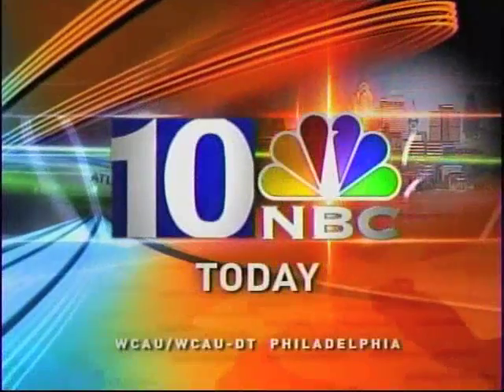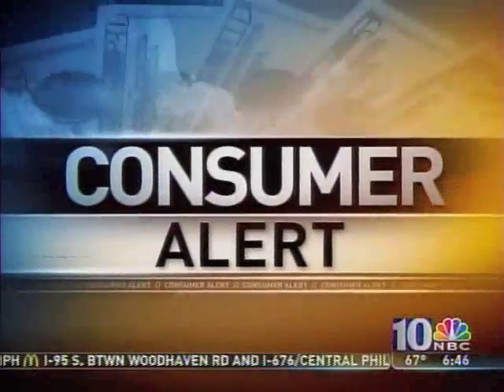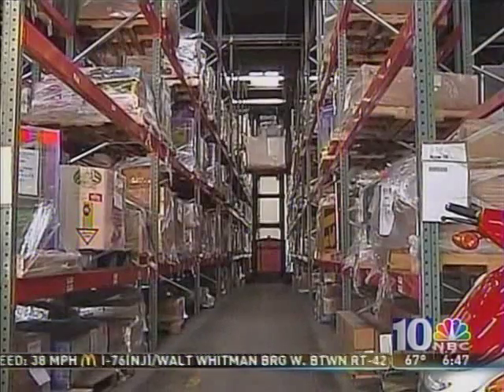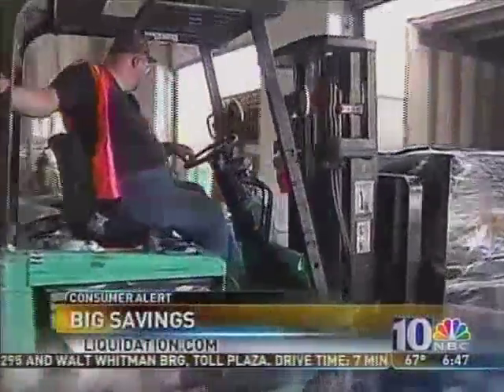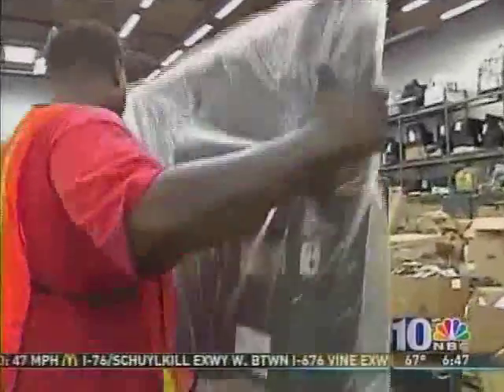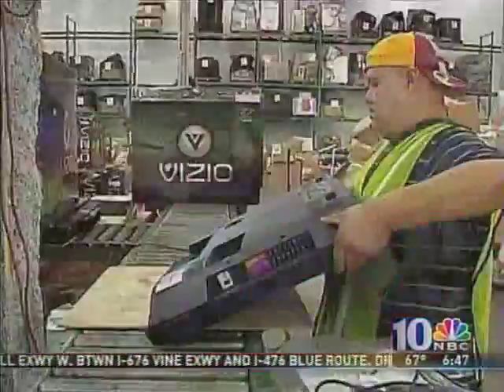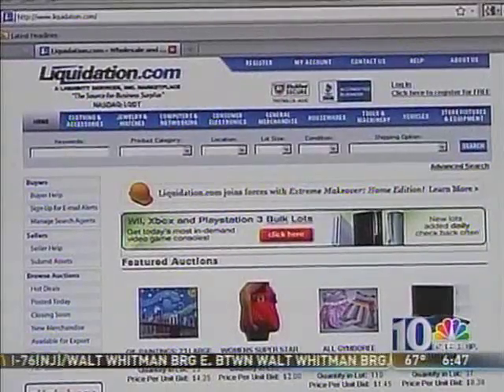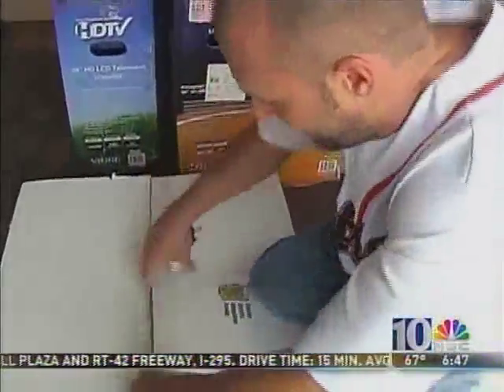NBC 10 Philadelphia Story on Liquidation.com